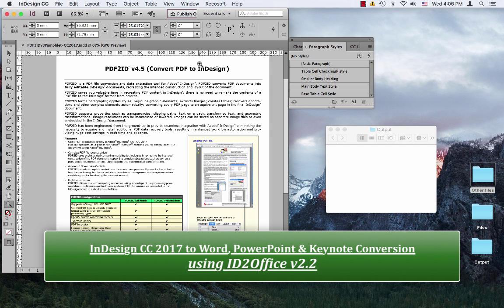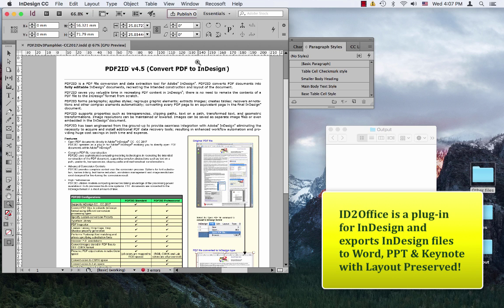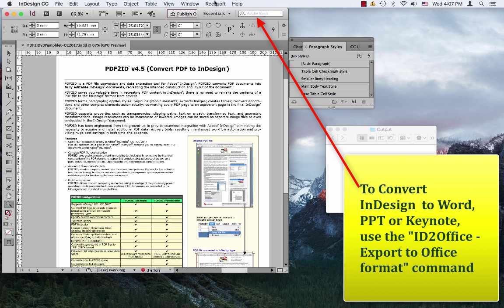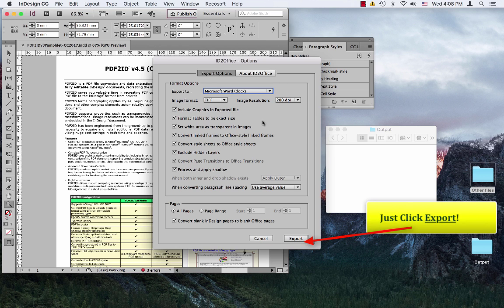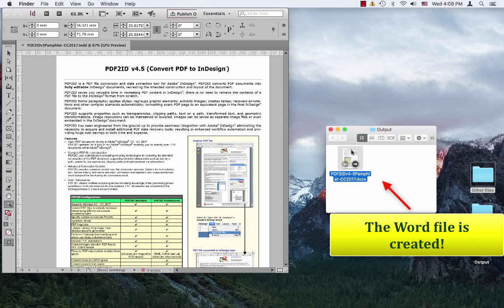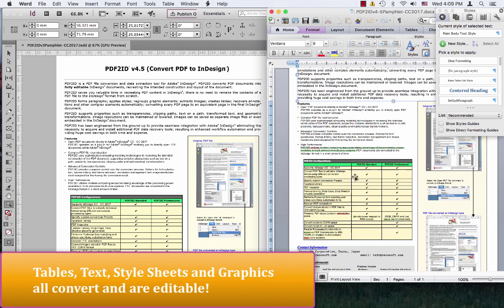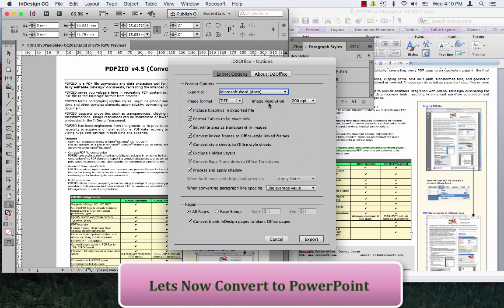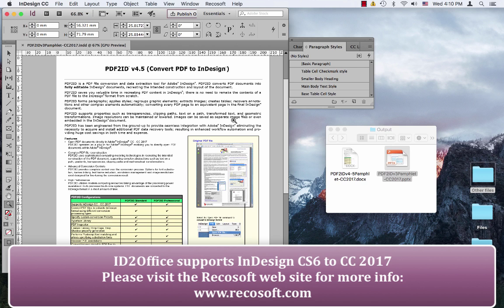Export InDesign to Word, PowerPoint and Keynote using ID2Office v2.2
ID2Office v2.2 converts InDesign files to Word, PowerPoint and Keynote formats. Now with the latest InDesign CC 2017 support; with just a few clicks of the mouse you can save your InDesign files as Word, PowerPoint or Keynote type. ID2Office v2.2 is a plug-in for Adobe InDesign CS6,  CC, CC 2014, CC 2015 and CC 2017 allowing anyone to easily export InDesign documents to common Office formats. Learn how easy it is to use ID2Office v2.2 on Mac and Windows.

for more information about ID2Office v2.2